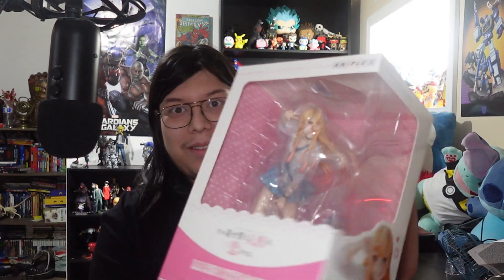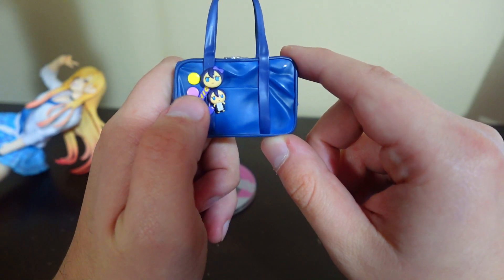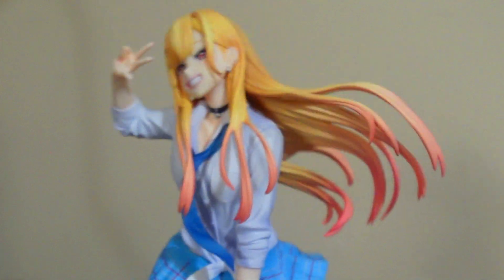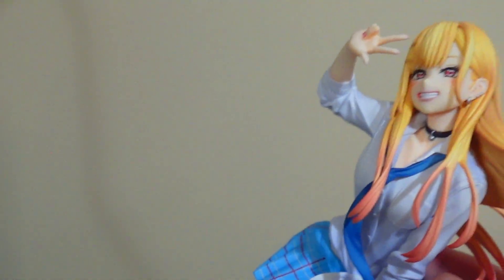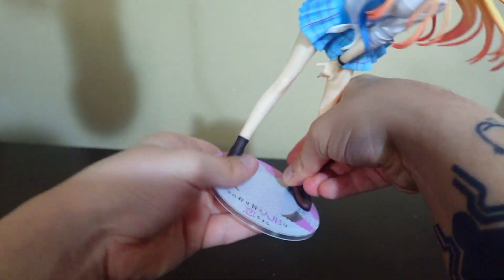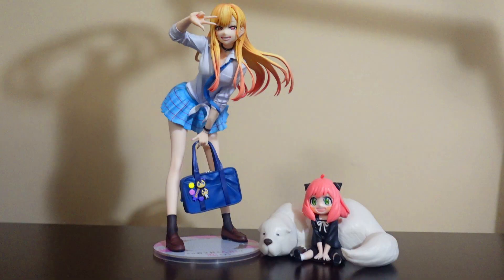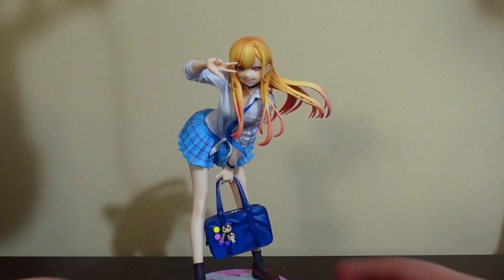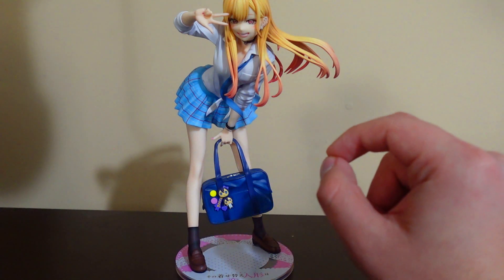Mark's Review| My Dress-Up Darling | ANIPLEX INC.| Marin Kitagawa 1/7 Scale Figure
By: l u n a i r e
Original song:    • Sun Sun Days